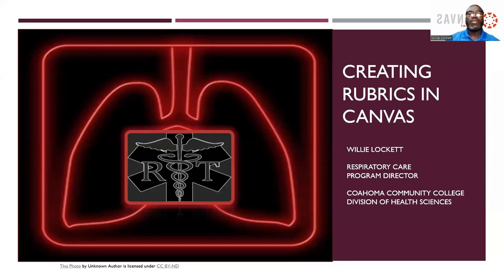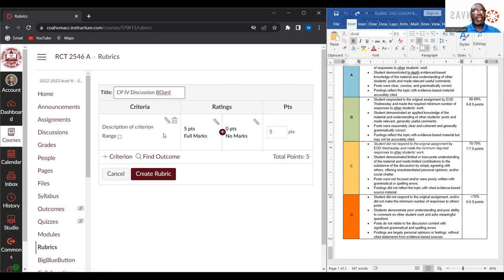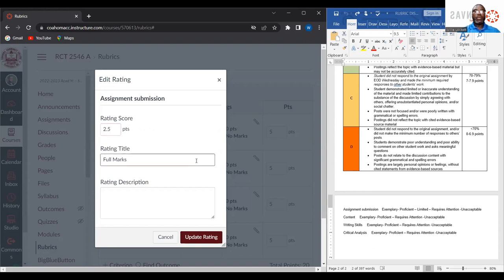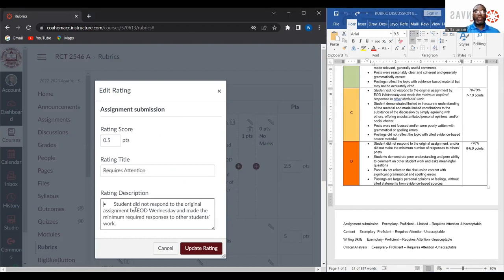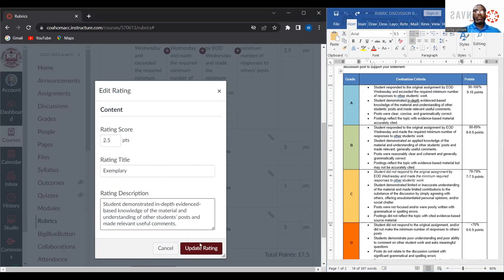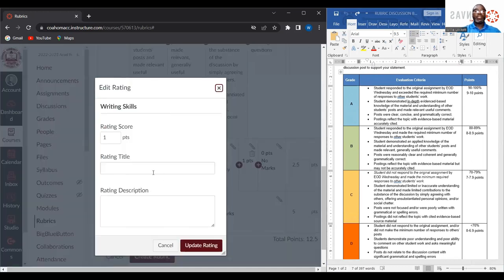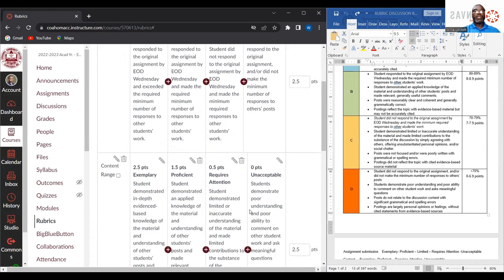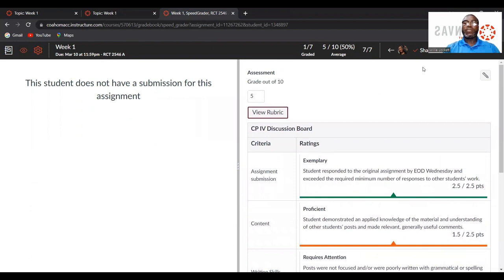Creating A Rubric In Canvas